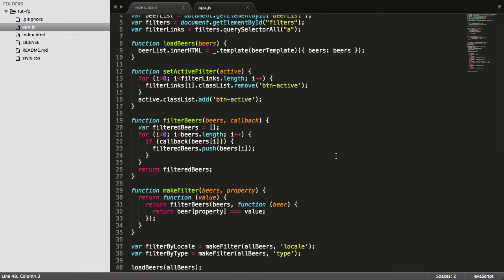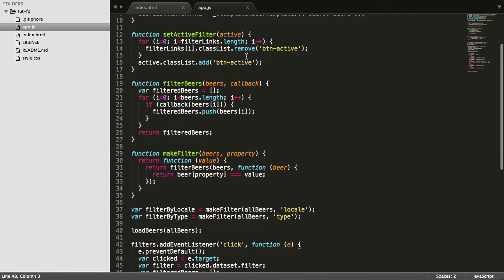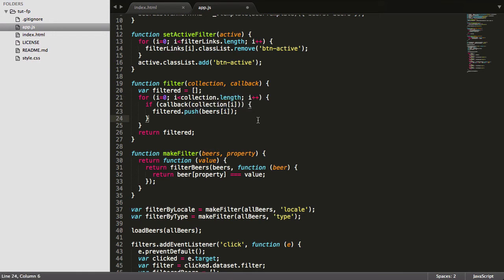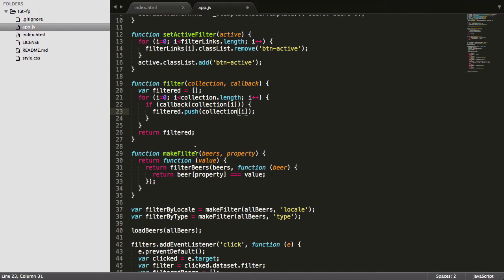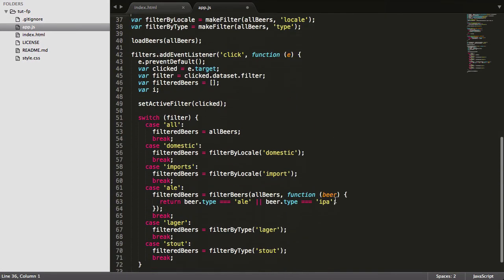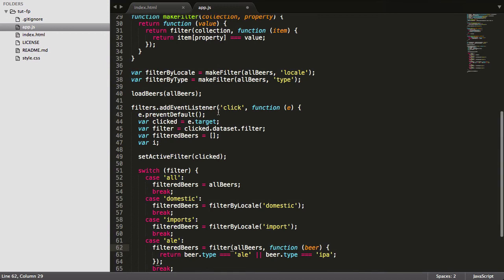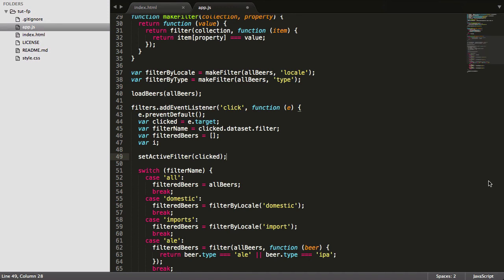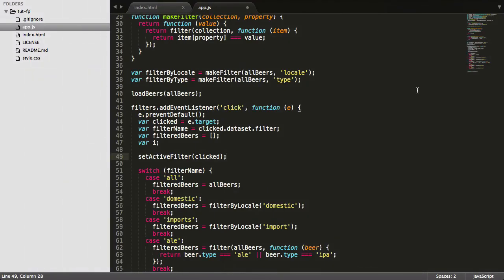08 Functional Filter